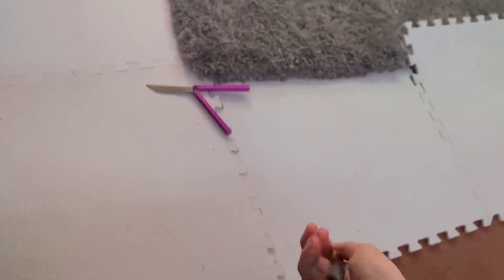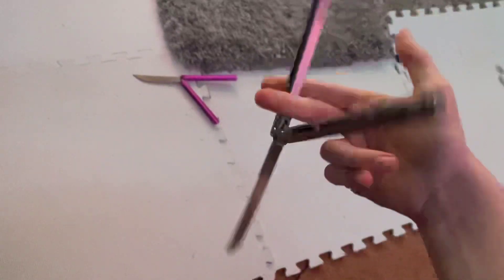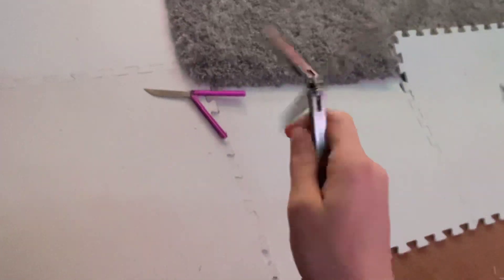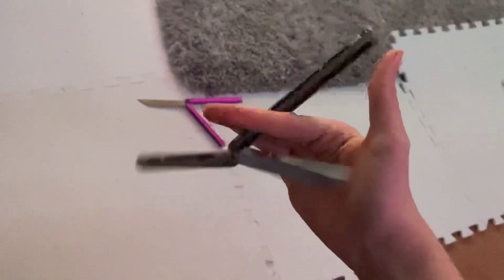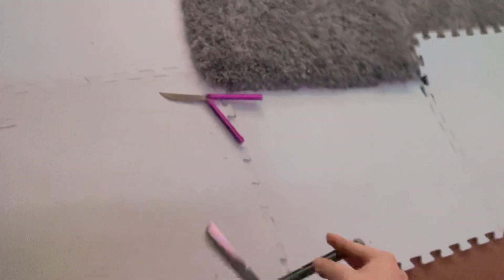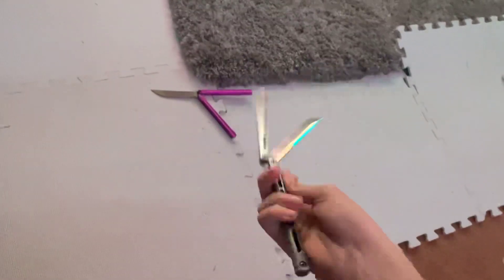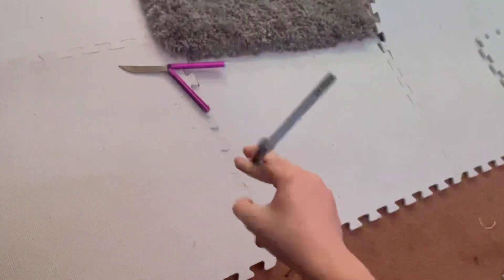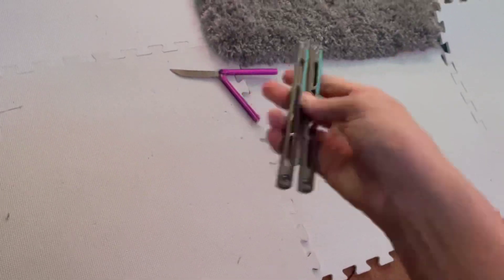Squid industries tsunami quick overview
this was a joke (sort of)
like if you want an actual review.